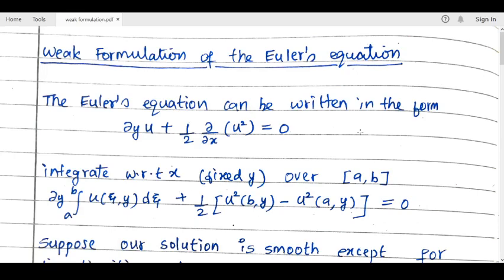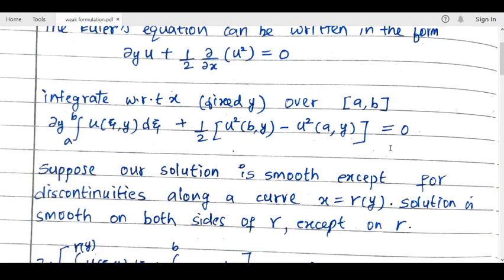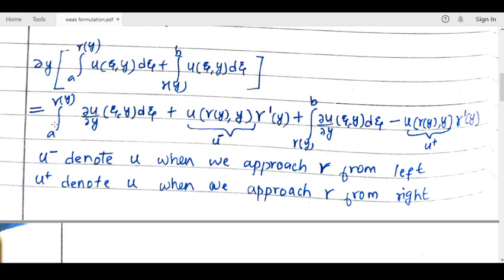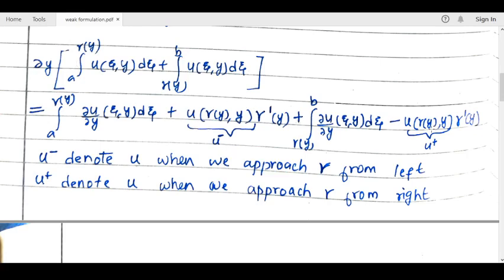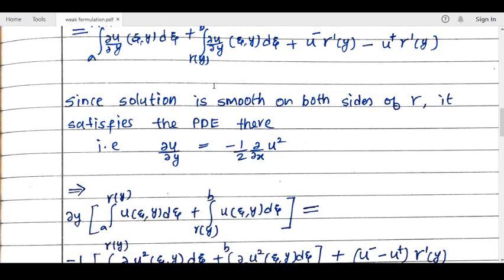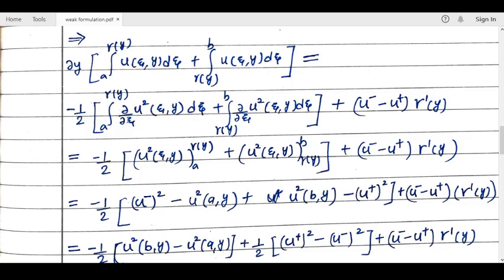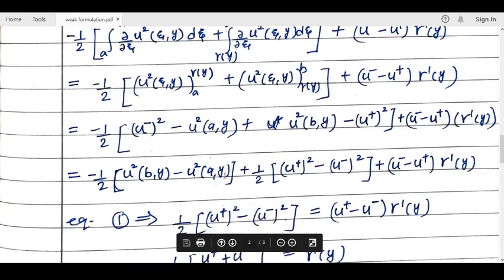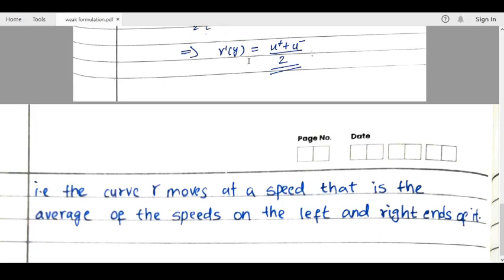Weak formulation of Euler's equation